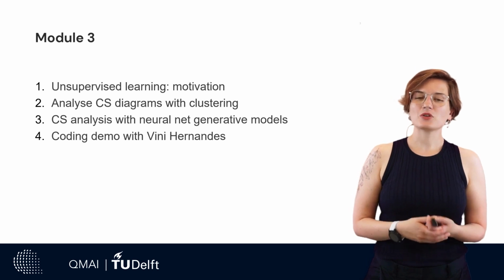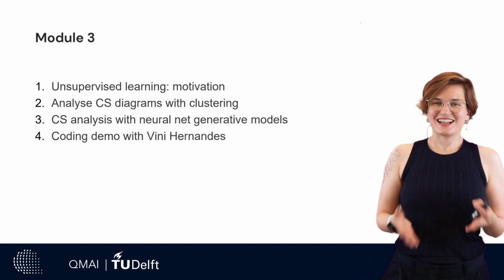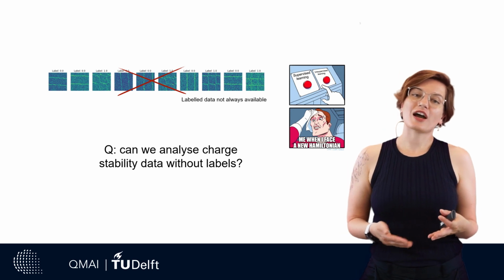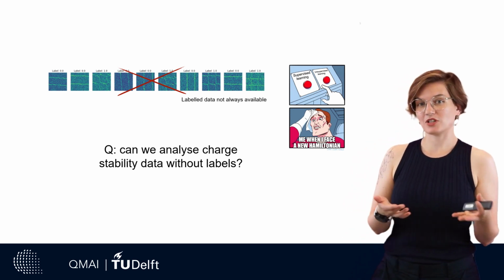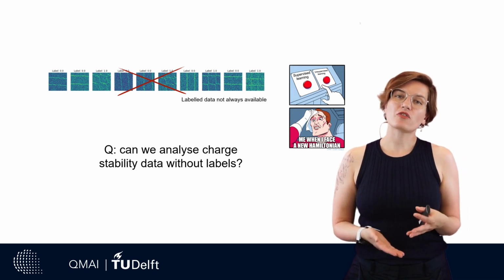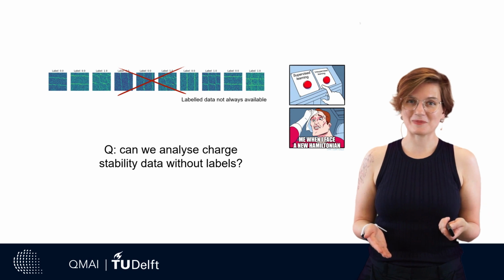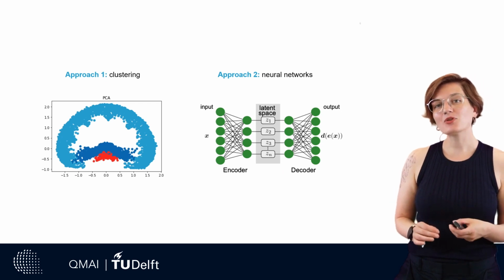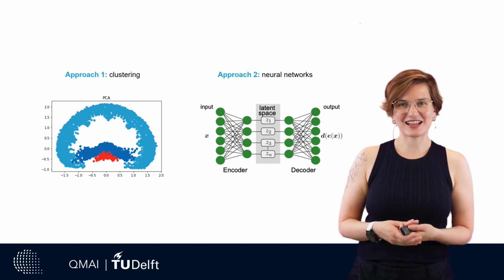Unsupervised learning for quantum dots